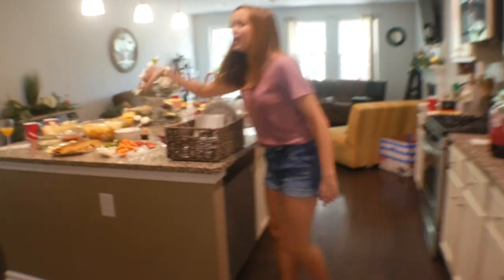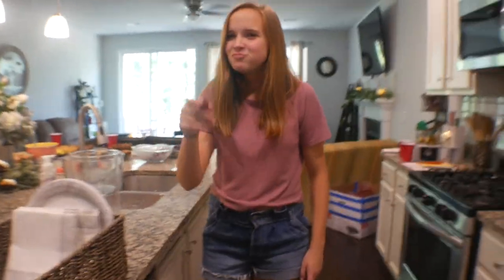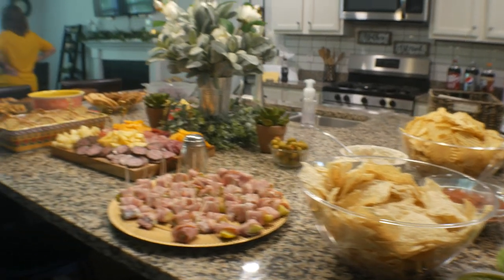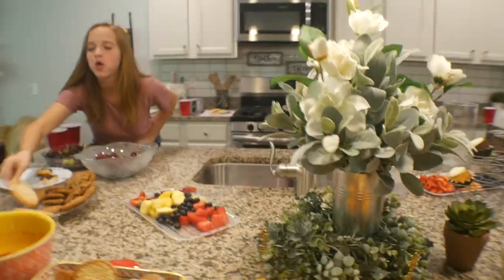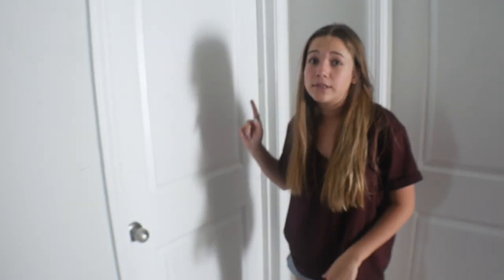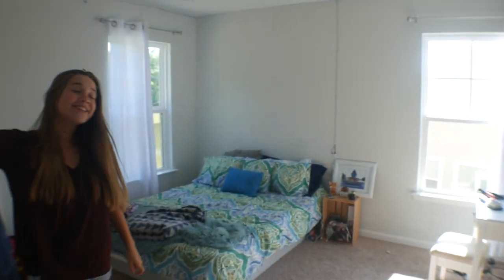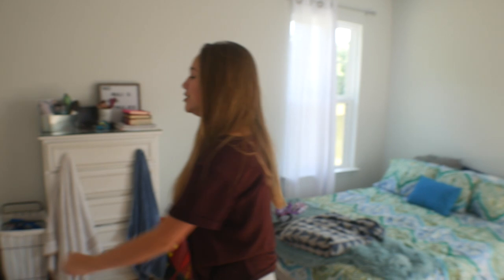Vlog Hijacked! (Cara and Taylor!)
This vlog is ACTION PACKED with HOUSE TOURS, ASMR, and ALL THE DRAMA OF MIDDLE SCHOOL!